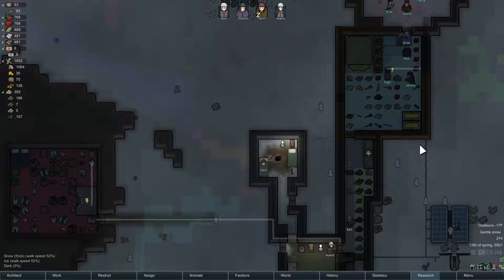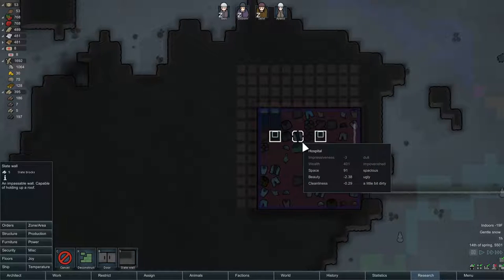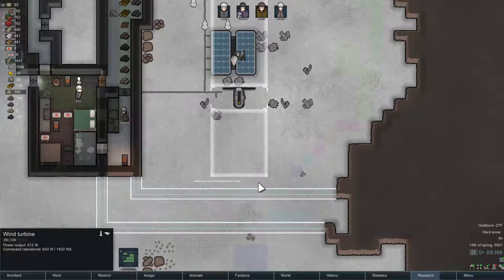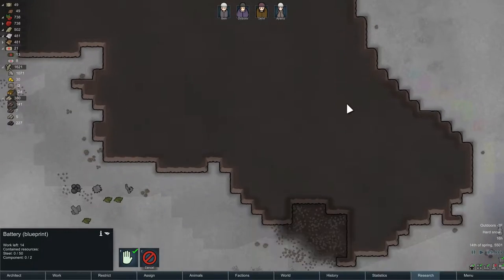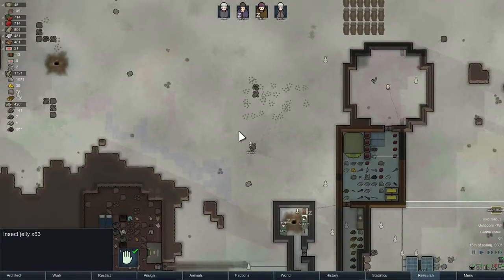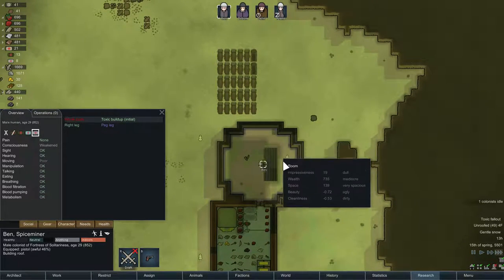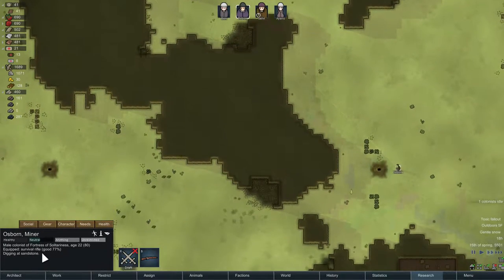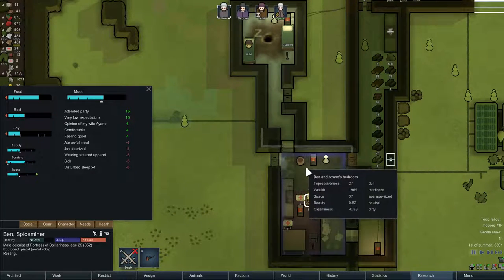Episode 14: Icy Fallout -- RimWorld: Ice Sheet Hermit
Let's Play of RimWorld Alpha-14 -- "Ice Sheet Hermit"
Episode 14: Icy Fallout

Toxins everywhere, exploratory mining, and more dogs looking for love in all the wrong places...